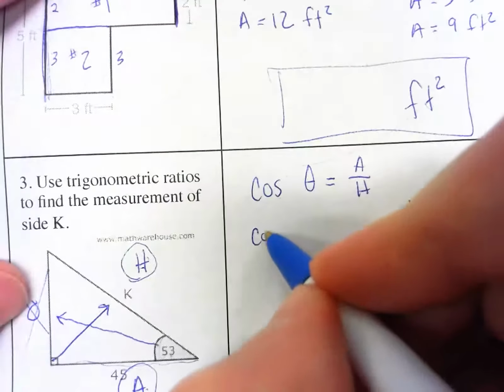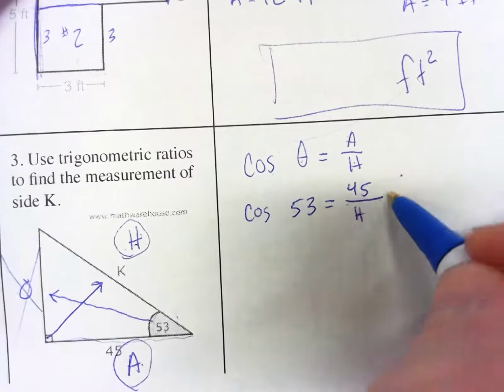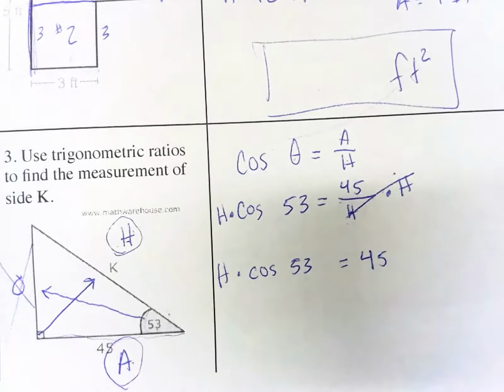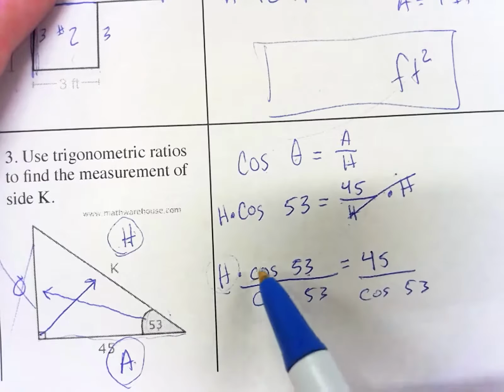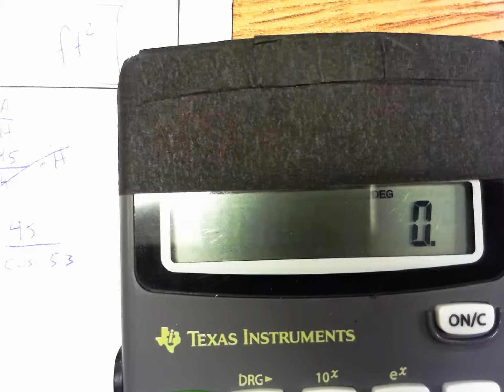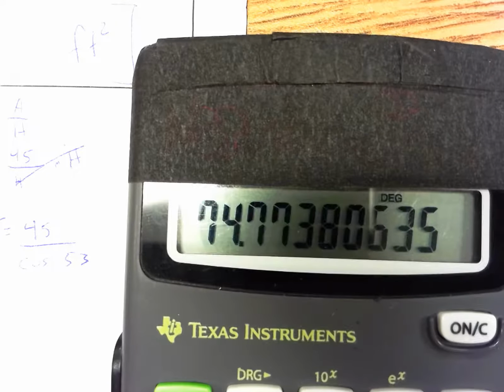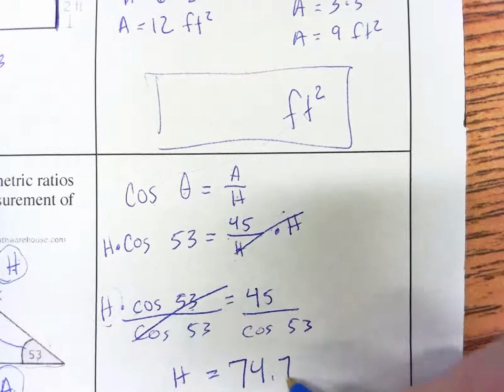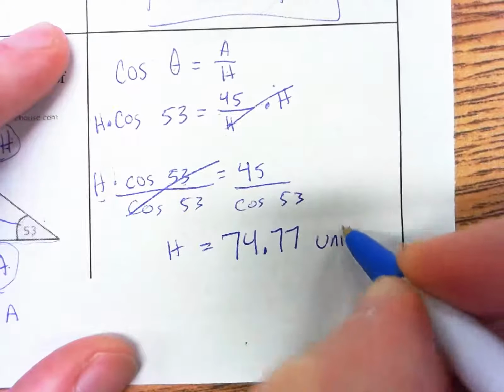Q4 Homework #8, Question #4